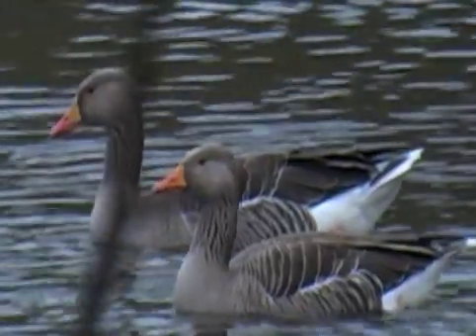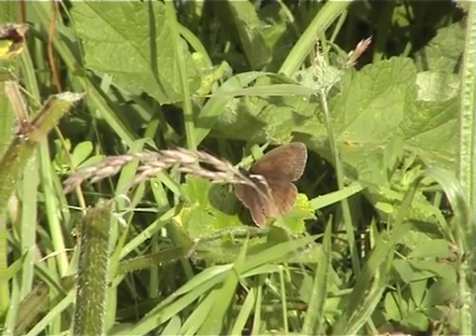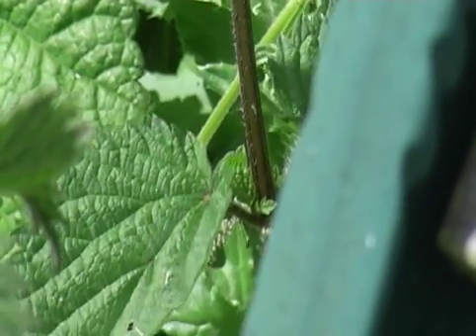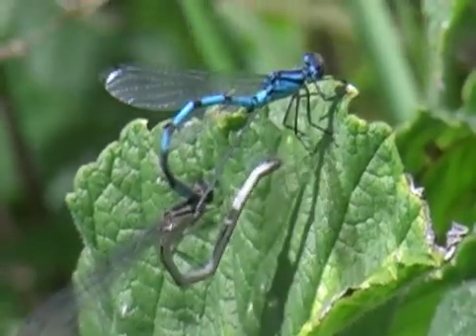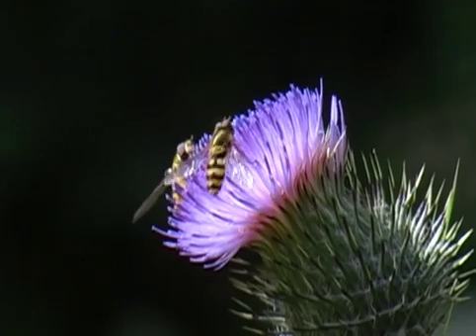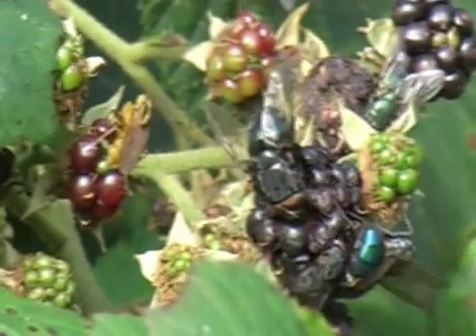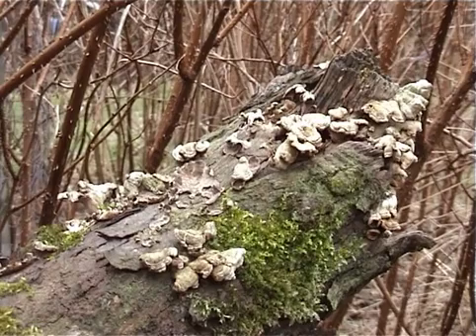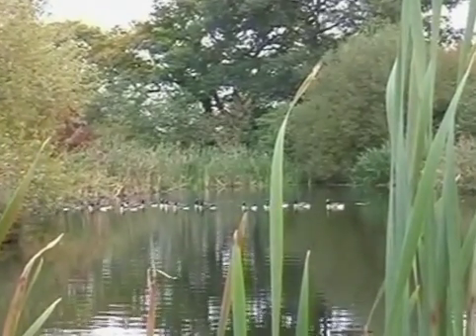Pools of pleasure 2 of 3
Part 2 of 3.  White Rose (Thirsk) Camcorder Club production.  Main cameras: Tony Ellis and Margaret Job.   Additional material: Arthur Best, Norman Kidd, David Newton and Reg Juden.   Still camera: Gwen Best.  Graphics: Arthur Best.   Edited: Reg Juden.  Music: Lazy Days by AKM Music.  For further information about the club, go